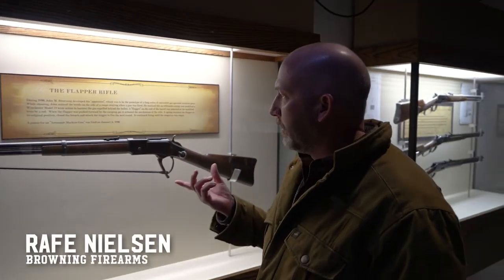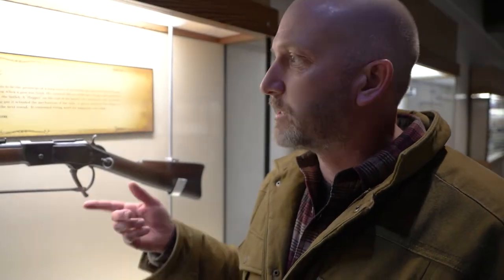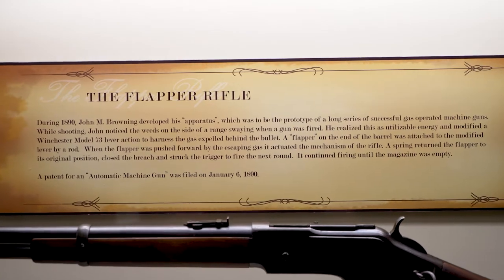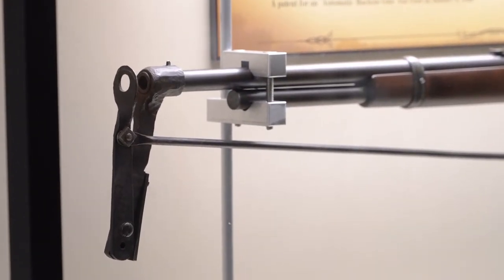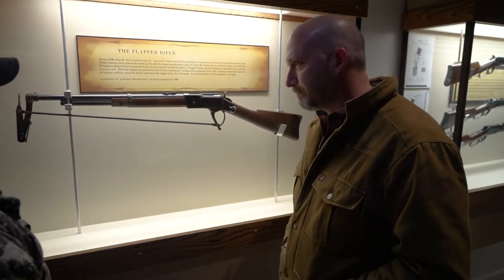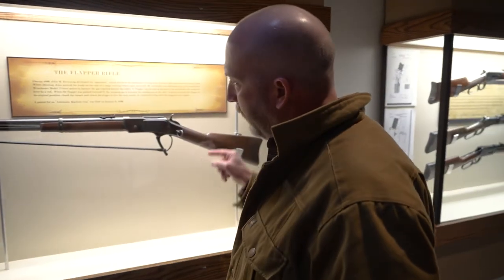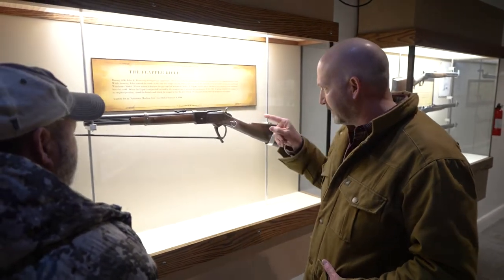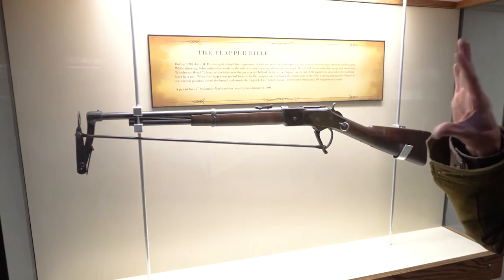The Browning Flapper (The Mother Of All Machine Guns)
We visited the Browning Museum in Bogden UT and our good friend Rafe from @Browningvideos gave us a quick rundown of his favorite guns in the collection.